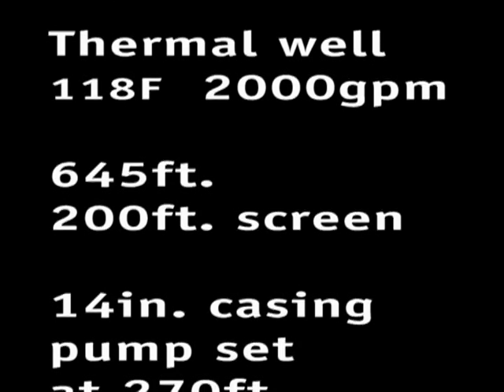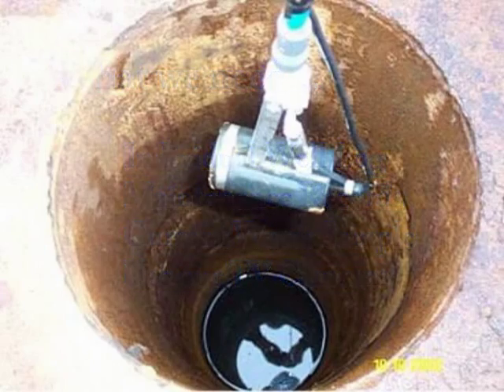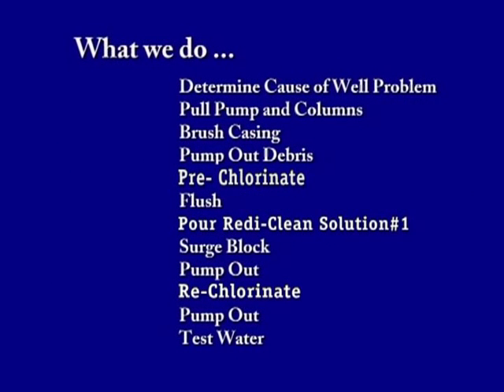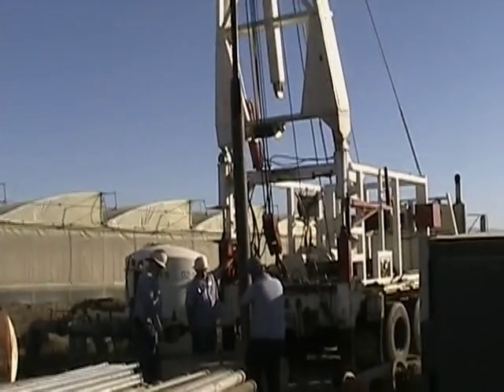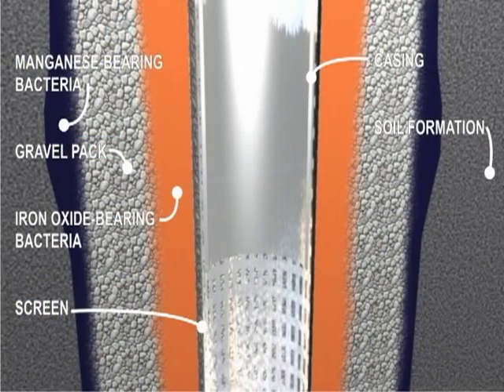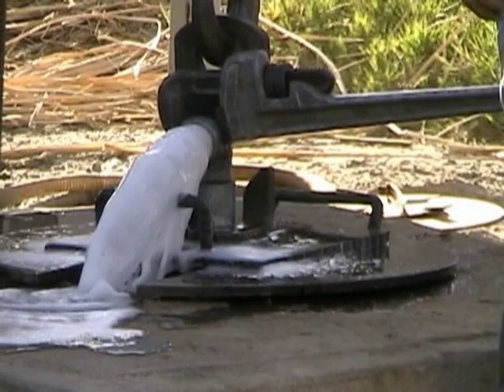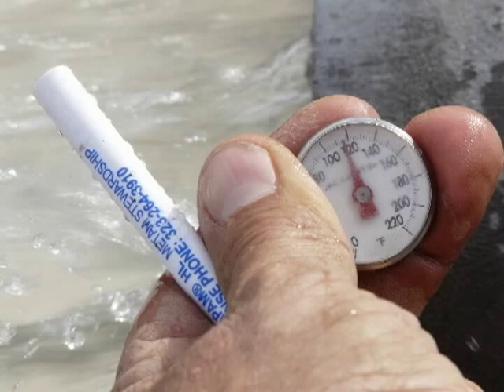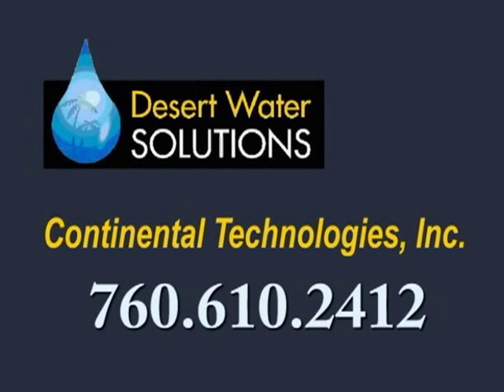Water Well Remediation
We only remediate water wells. We don't drill. We have over 60 years experience in well remediation. If youre a driller and want to remediate we want to talk with you.